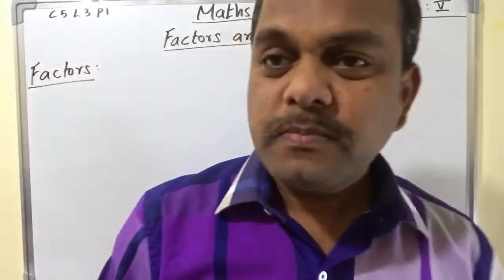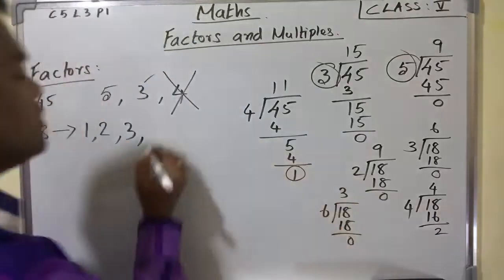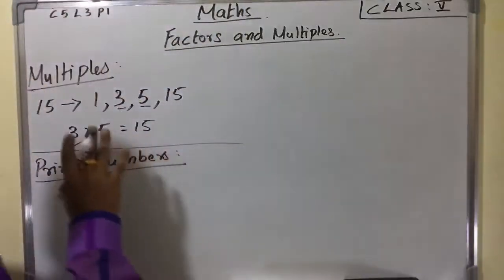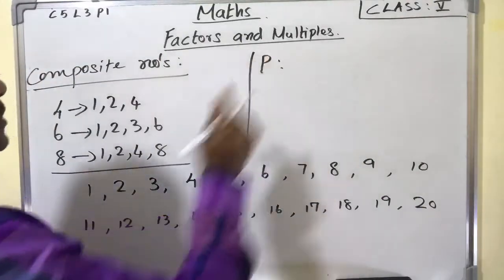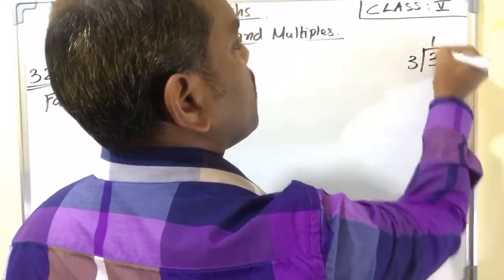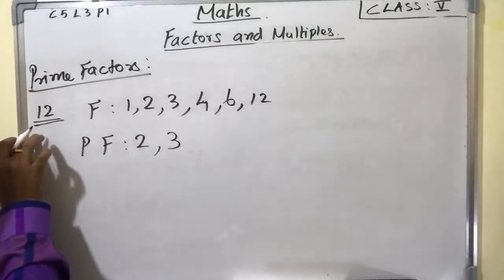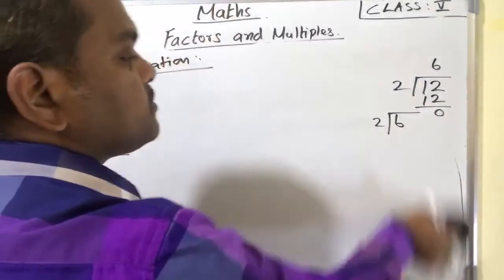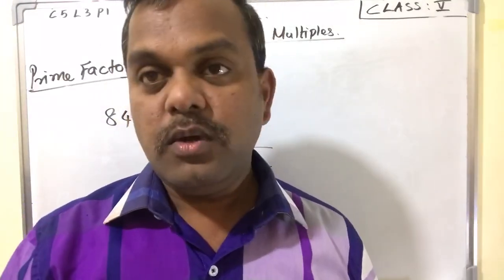Class 5 Math Factors and multiples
This video you will able to learn about Factors, Multiples, Prime and composite numbers, Prime Factorization.